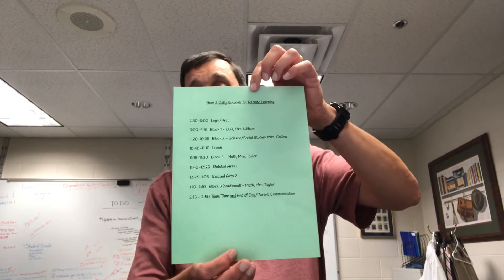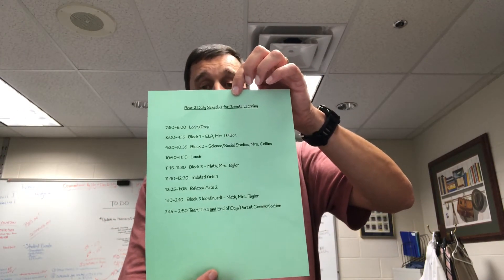Indian Trail Parent FAQs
Indian Trail Principal Dr. James Jacobs answers some frequently asked questions from parents.